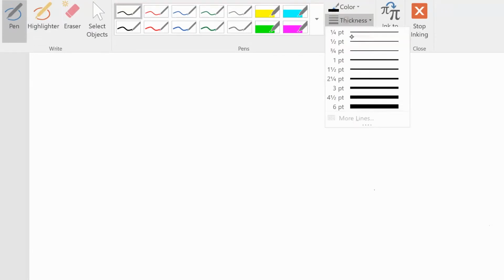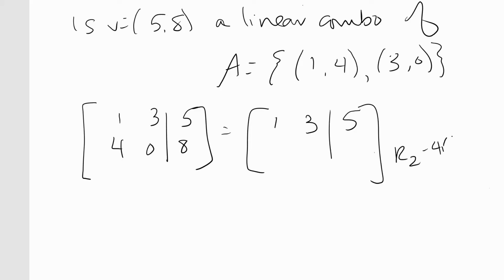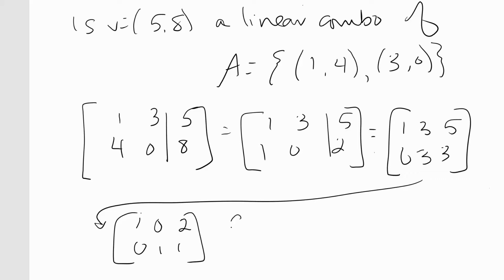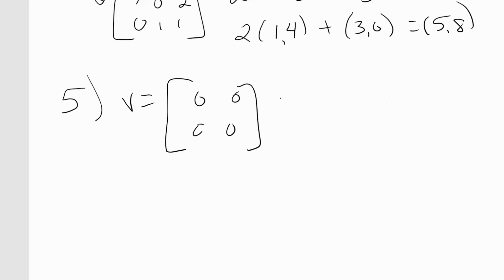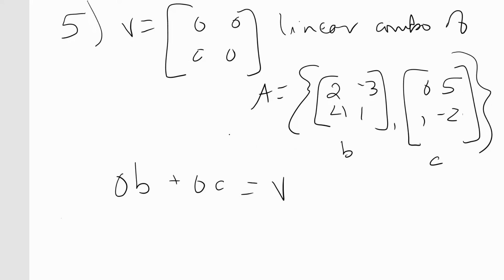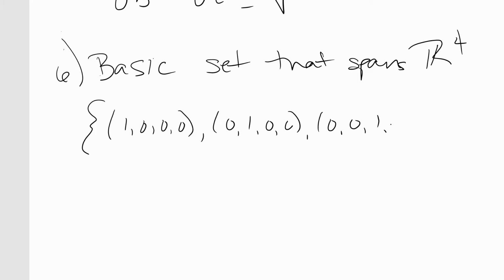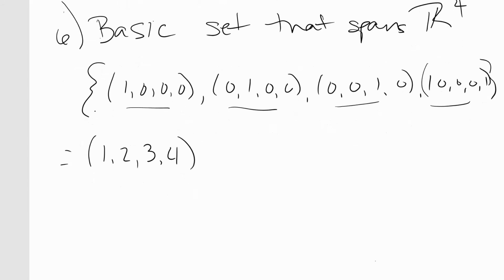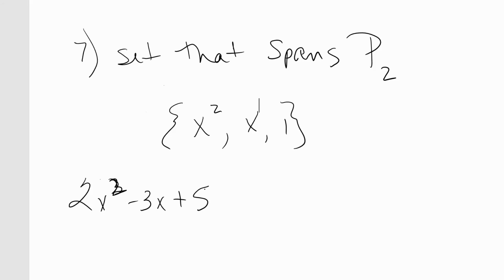linear 4.4 start